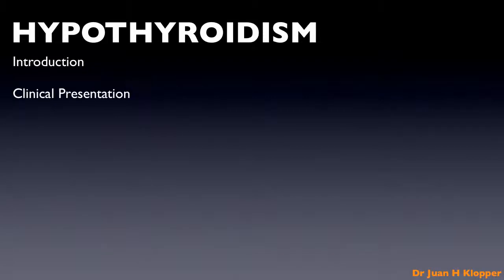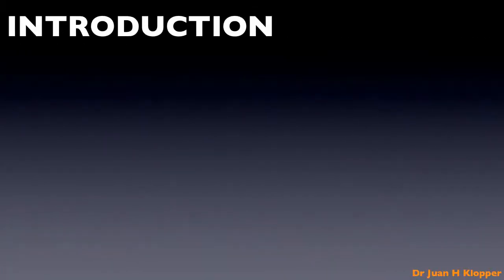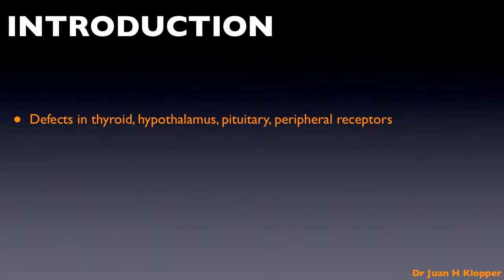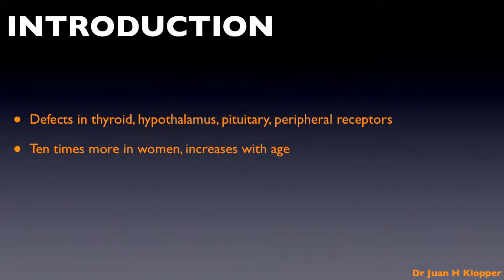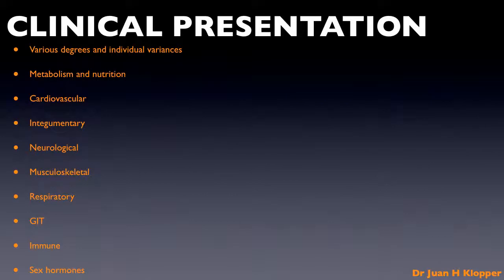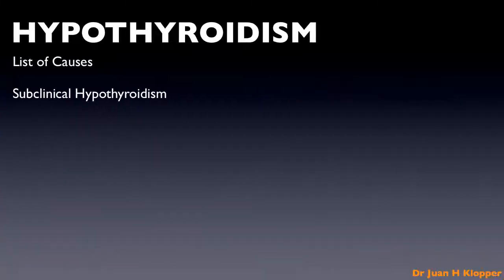Hypothyroidism Part 1 Clinical Presentation.mov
The clinical presentation of a patient with hypothyroidism